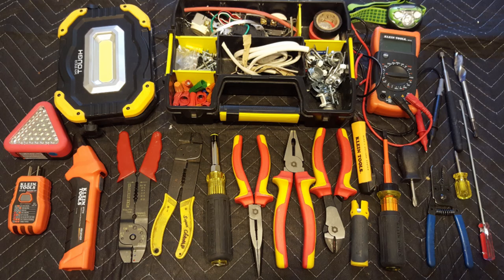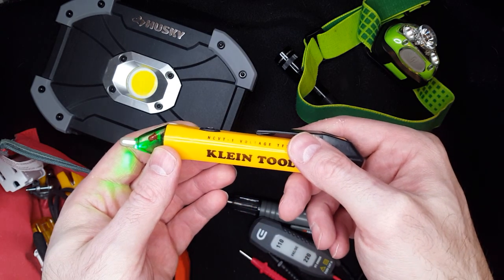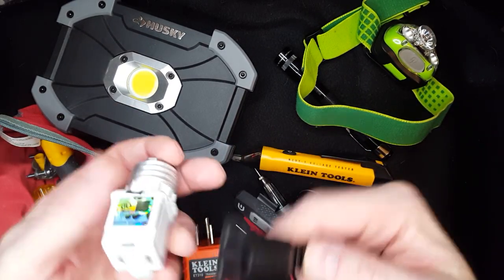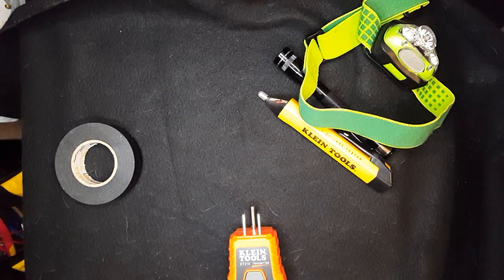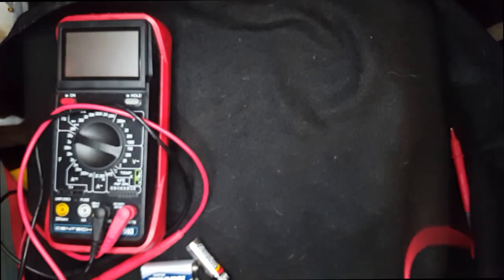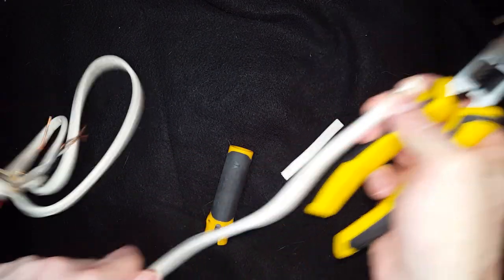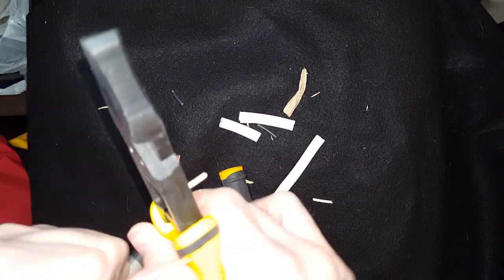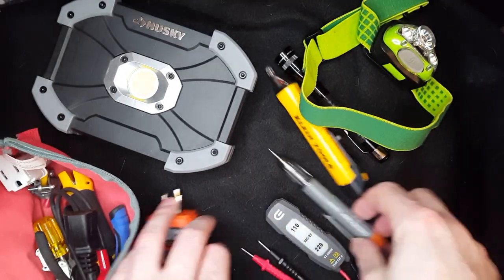Electrical Tools Must Have | Tools for Electrical work / Electrician Apprentice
These are the basic tools you'll need to work on a residential 120 volt electrical system. This video focuses on tools you'll need to install or repair fixtures, switches, outlets you'll commonly see in homes. You can add to these basic tools many things like fish tape for fishing wires through walls and other things an electrician apprentice might need, but that kind of thing is out of the scope of this video. These tools can be used by contractors such as myself or homeowners doing their work themselves.